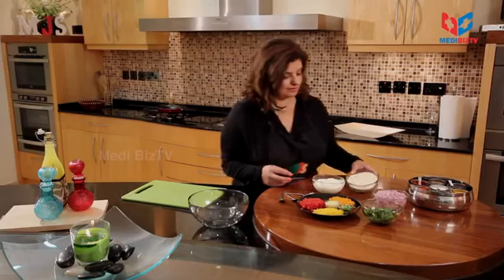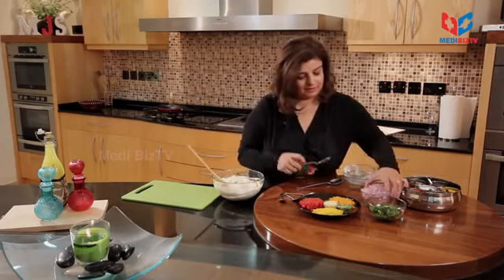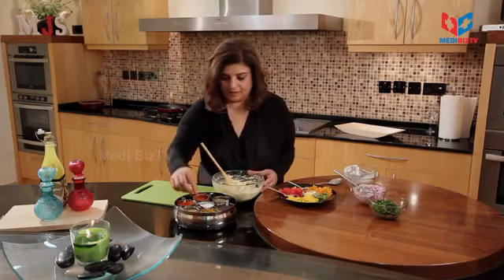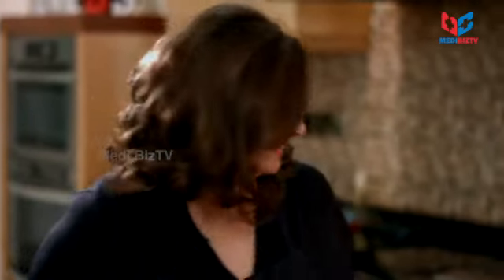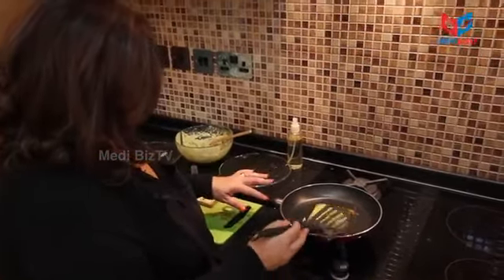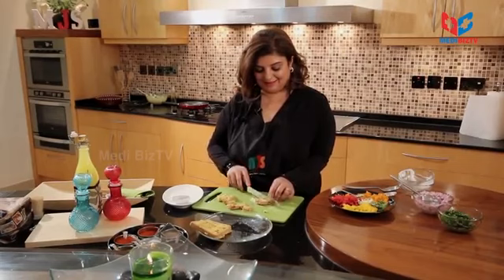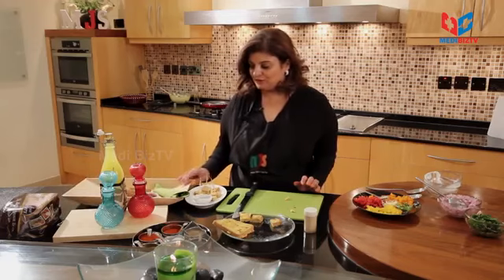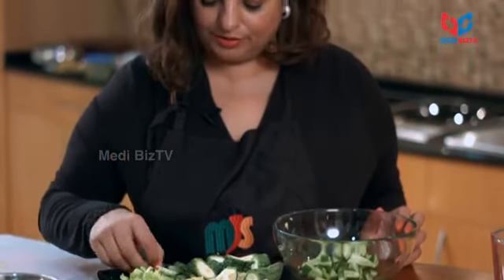MJS Casserole Episode 03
Spicy Veggie French Toast
Green Bitter Melon Juice